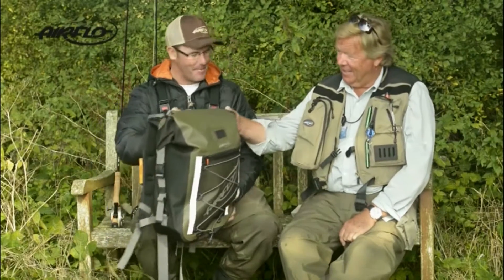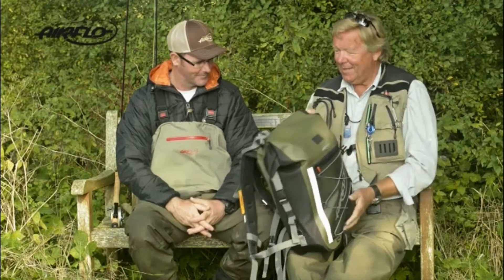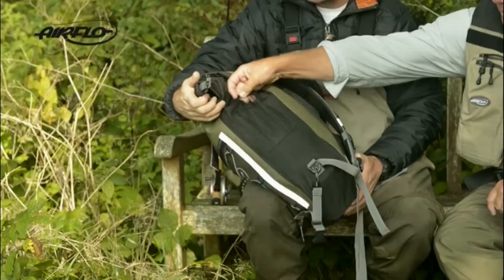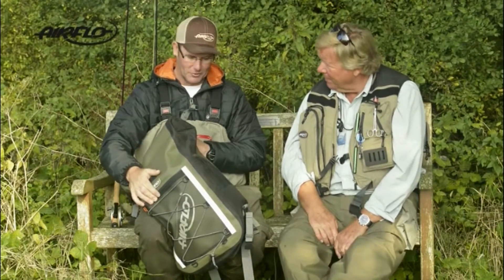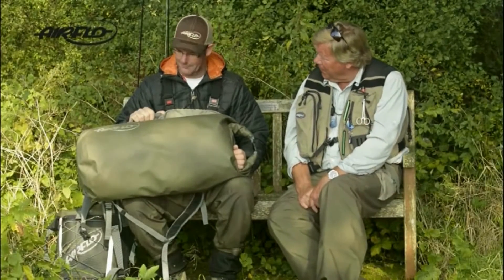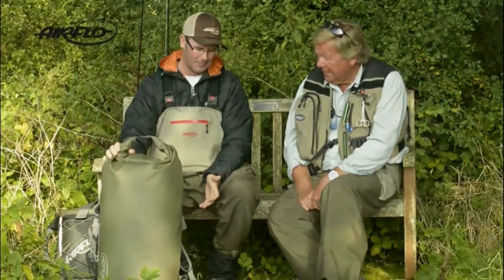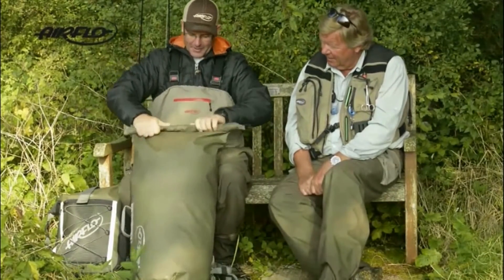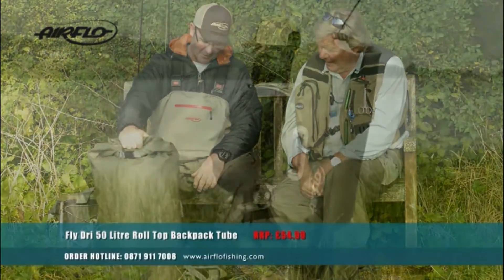FlyDri Luggage from Airflo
The Airflo FlyDri Luggage range are the ultimate 100% waterproof fly fishing bags.